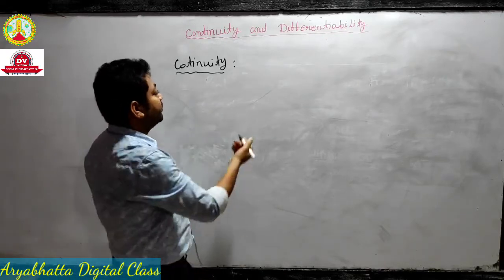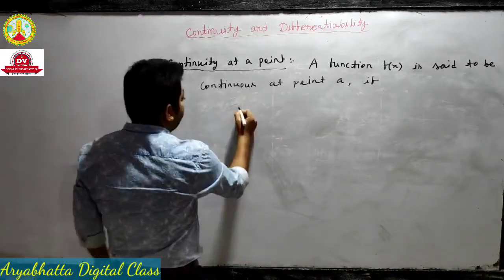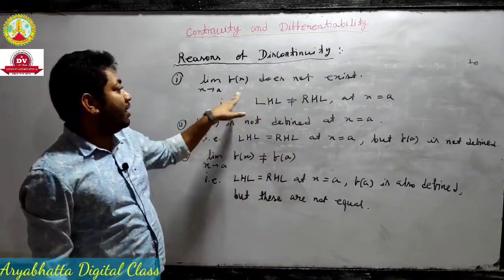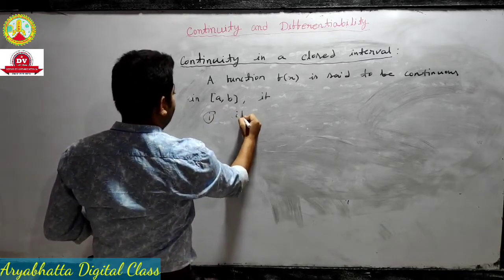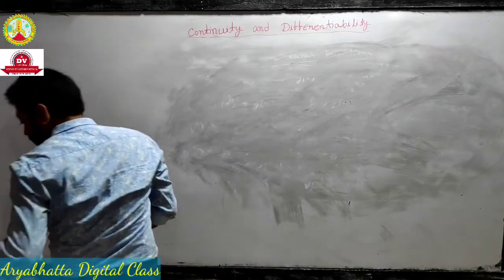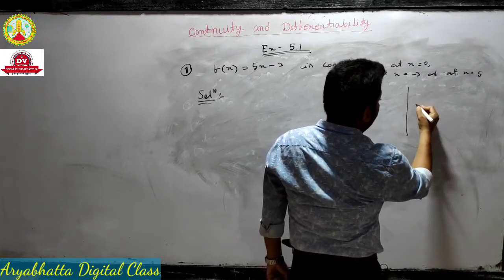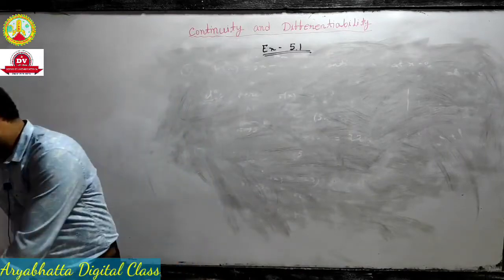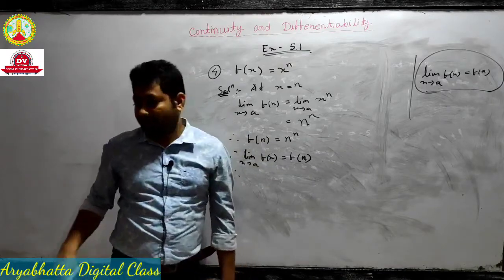Class 12 | Mathematics | Chapter 5 | Continuity and Differentiability | Lecture 1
Aryabhatta Digital Class: Continuity, Continuity at a point, Reasons for discontinuity, Continuity in an open interval, Continuity in a closed interval, Algebra of continuity functions